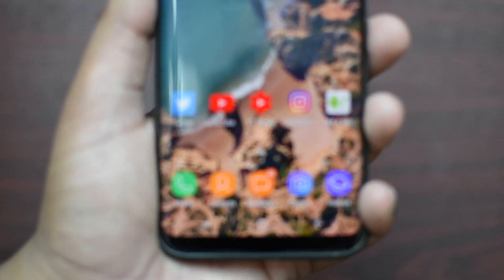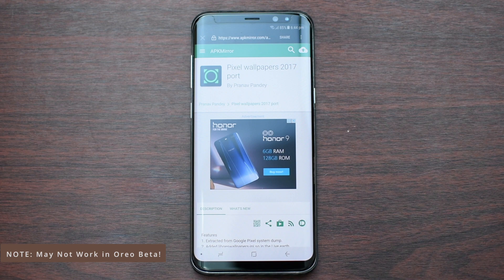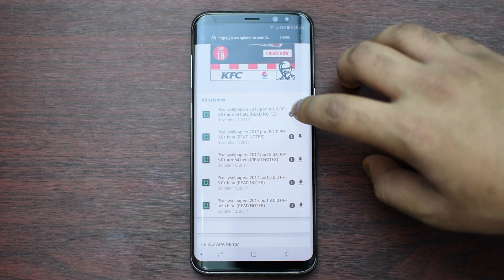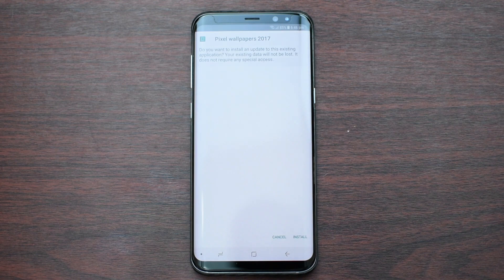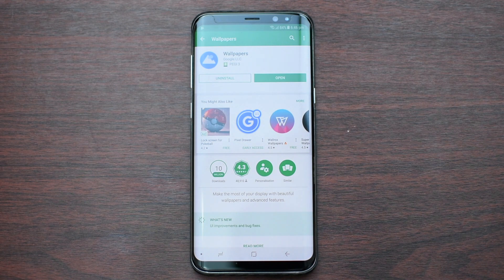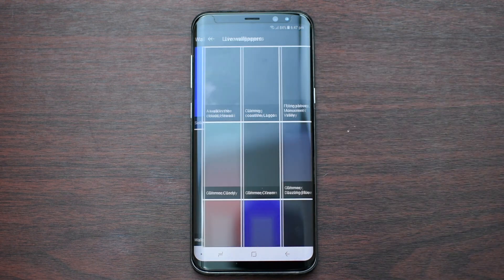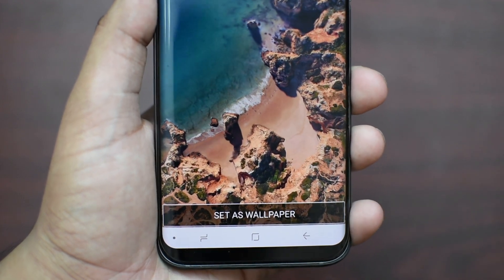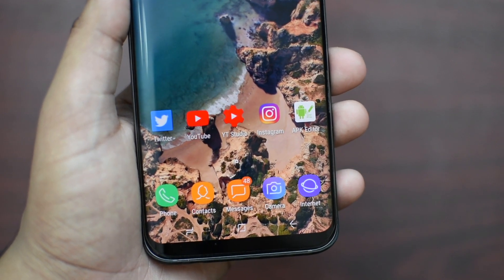Download Pixel 2 Live Wallpaper for Samsung Galaxy S8, S8+ and Note 8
Download Google Pixel 2 Live Wallpaper (Animated) for Samsung Galaxy S8, S8+ and Note 8 (Also Galaxy S9) - No Root, No PC. Totally free and works on any android device. As long you have Android Marshmallow to Nougat 7.1.1.